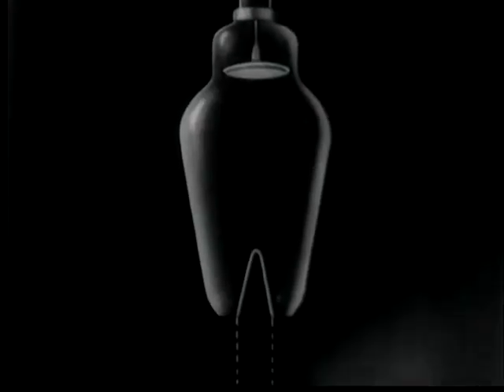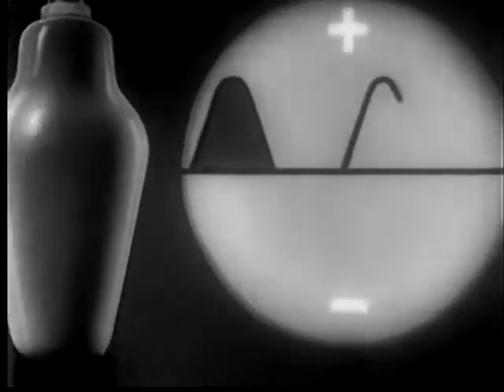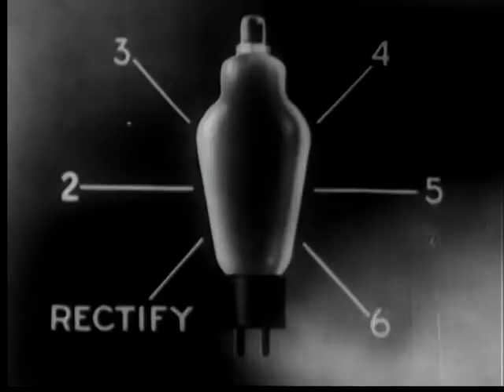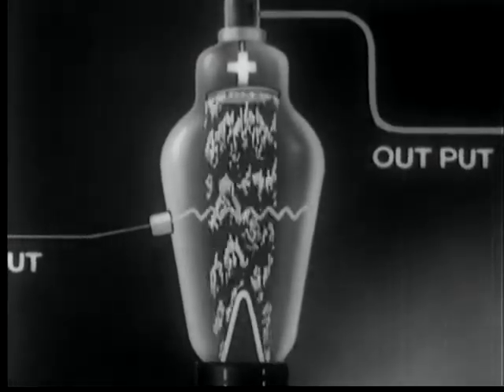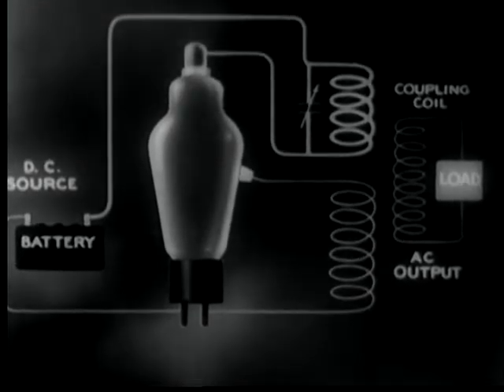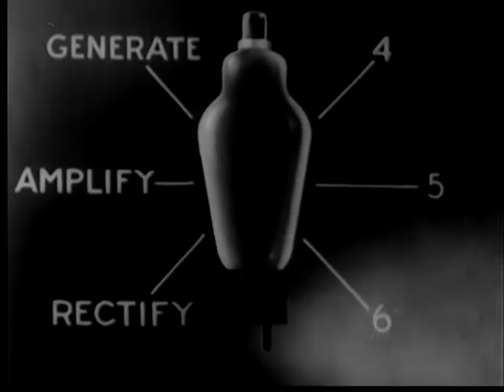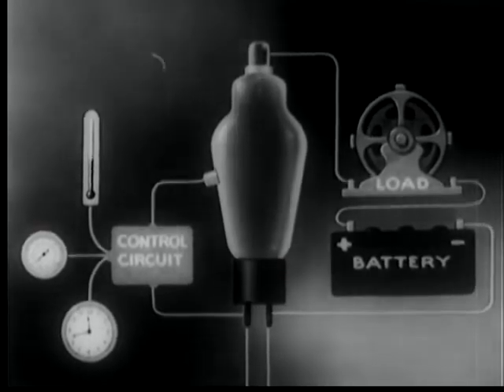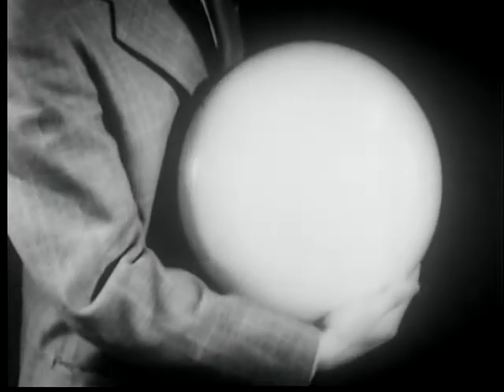Electronics At Work 1943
This film demonstrate level of electronics and its understanding back in 1943. Vacuum tubes were main components those gave appearing and developing new engineering era as electronics.

"Electronics is a science that applies these tubes to the service of man, to the speeding of production, to the winning of the war. To understand how electronic tubes work let's take a good look at one of them."

00:59 Diode - typical two-element electronic tube

What could we do with electronic tube? Six basic things:

1. 02:25 Rectify current with it converting AC to DC
2. 07:21 Amplify the signal
3. 09:26 Generate oscillations
4. 13:23 Control the flow of power to a machine
5. 15:00 Transform light into electric current
6. 16:35 Transform electric current into light

Electronic tubes rectify, amplify, generate, control, transform light to electricity and back to light again. They open and close all forms of electronic circuits as swiftly as the lightning flash and silently as passage of time. In 1943, they were helping to win the war.

17:18 Use of electronic tubes in X-ray, fluoroscope and radiography
18:02 The field of ultraviolet radiation. Sterilization of bacteria
18:50 Use of electronic tubes in radar systems

"In the world of tomorrow they bid fair to lift all of us to new levels of achievements, comfort and security"

In 1943, the electronic tube was considered as a key element that had gave impetus to the development of a new direction in technology. This opened up new approaches and techniques of a new engineering era. The electronic tube was indeed the main component in electronics until a transistor replaced it.
Presented by Westinghouse
1943